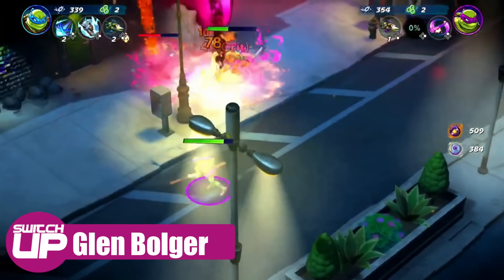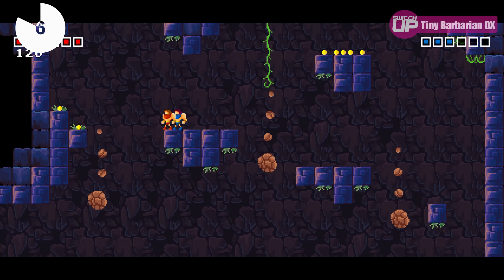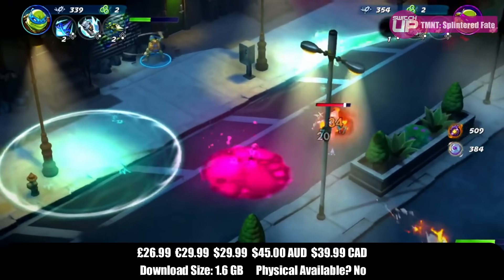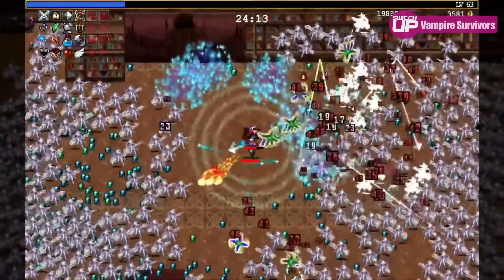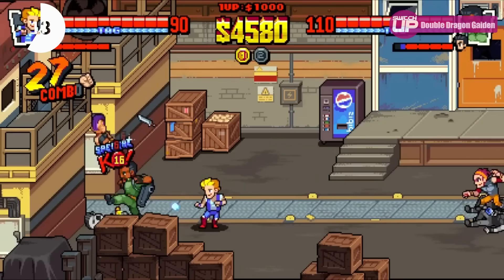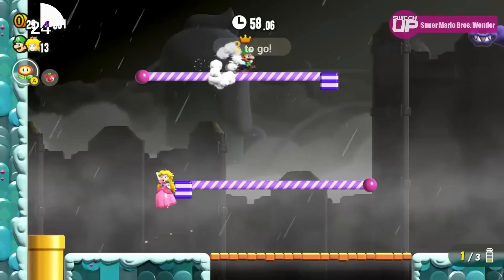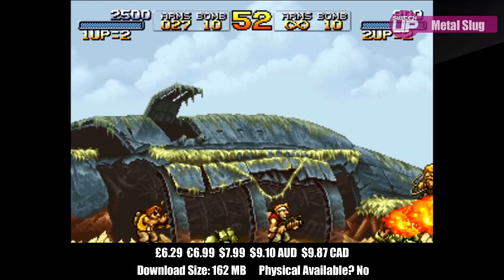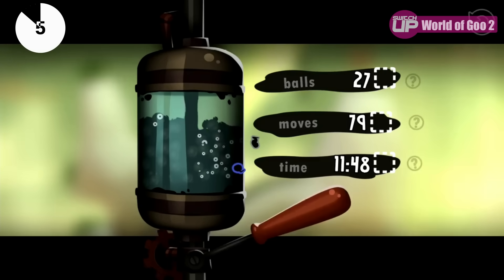NEW BEST Couch Co-Op Games On Nintendo Switch 2024!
Here is a new list of some of the best couch co-op games you can play on the Nintendo Switch, updated for 2024. There are a mix of new games and old favourites on here as well as a host of different genres. Which games did we pick? Well, let's find out!

Intro 0:00
Tiny Barbarian 0:37
It Takes Two 1:40
TMNT: Splintered Fate 2:52
Vampire Survivors 4:09
Double Dragon Gaiden 5:21
Overcooked: All You Can Eat 6:25
Super Mario Bros. Wonder 7:18
Pikmin 3 Deluxe 8:08
Metal Slug 8:54
World of Goo 2 9:49
Outro 10:54

Hyperion Joycon overview: They are very comfortable, have GYRO, Rumble (standard) and a proper D-Pad. Plus they charge normally on the Switch. Great Joycon.

Happy Gaming
Mark & Glen
SwitchUp